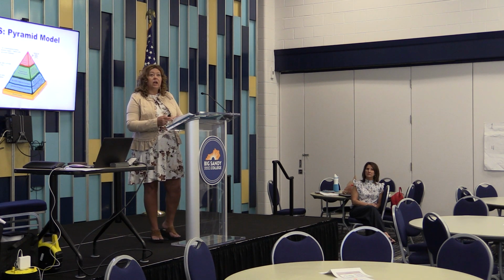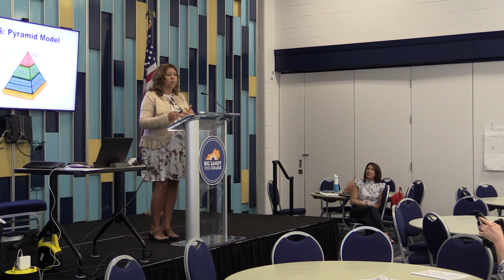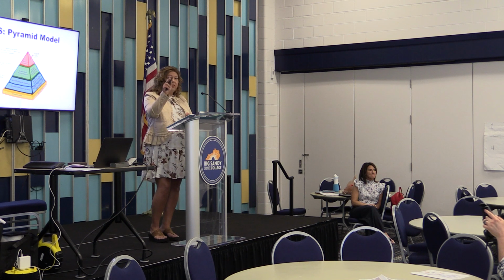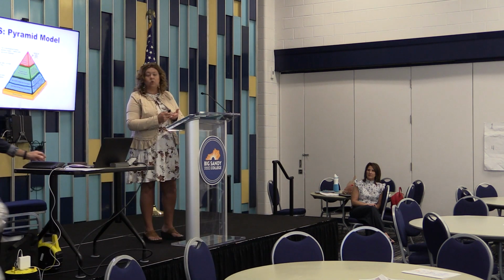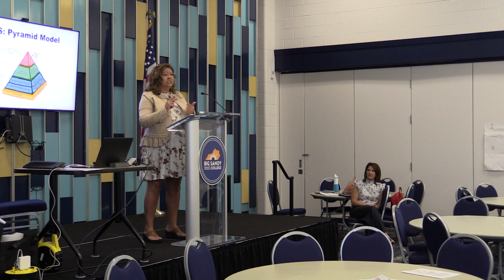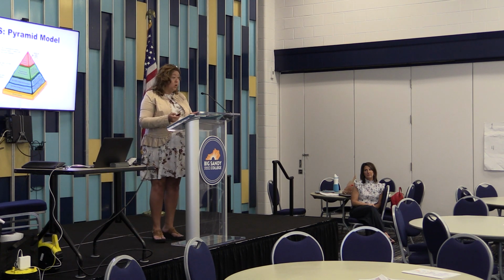2023 SERTAC - Data Do's Data Don'ts In Preschool